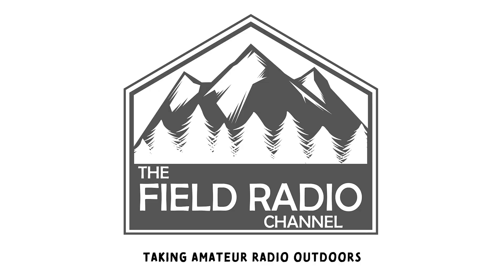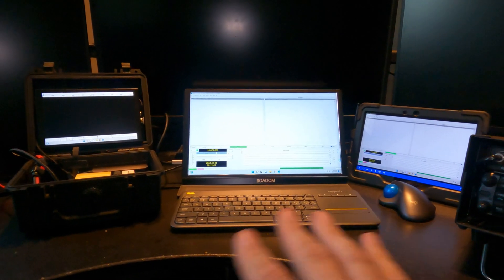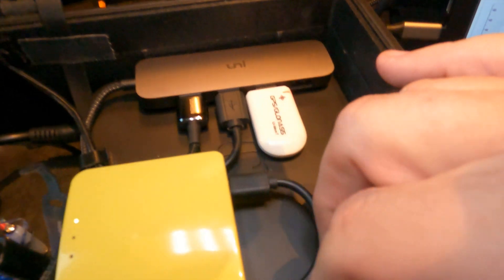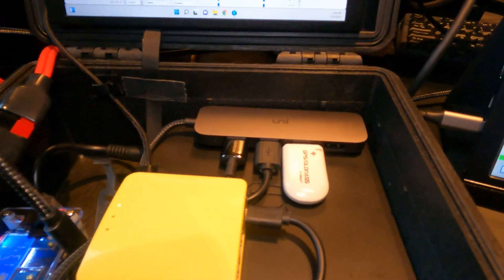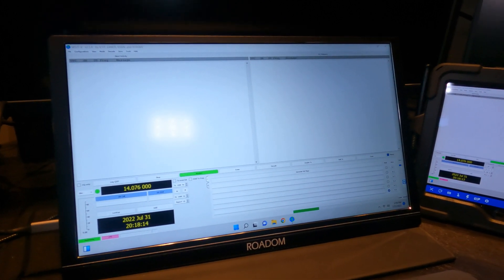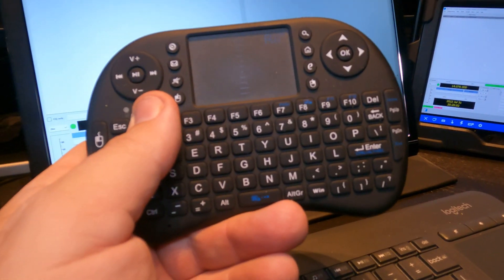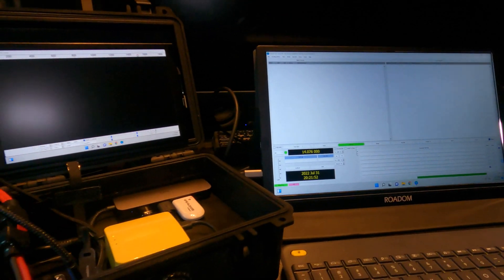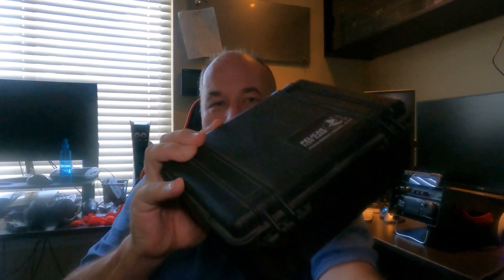All Mode Go Bag - Field Computer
Links to parts:
Computer
Mini PC Computer
Kingston M.2 500gb Hard Drive
USB GPS
DC Power Pigtail

USB Expansion Port
USB-A to USB-C Right Angle Adapter
USB-C Right Angle Adapter
USB-C 4 Hub Expansion Port

Mini Monitor
8” HDMI Mini Monitor
Spacers & Standoffs
HDMI Ribbon Cable
Right Angle USB Cable

Expanded Monitor
15.6 HDMI Monitor (KM4ACK Link)
USB-C 90 Degree Angle Adapter
USB-C Extension Cable
USB-C 9’ Extension Cable

Keyboards
Micro Wireless Keyboard
Logitec Wireless Keyboard
USB-Mini Charge Cable

Organization
Cable Clips
Hook and Loop Dots

Power
DC Buck Converter
PowerPole 15a Connectors
Power Cable

Tablet
USB-C to USB-A Adapter
Monitor Sleeve

Router
Mini Wireless Router
Micro PC Power

Comuter Case
Pelican 1150

🛠 My Gear
My Amateur Radio Gear

John - W7DBO

Standard License